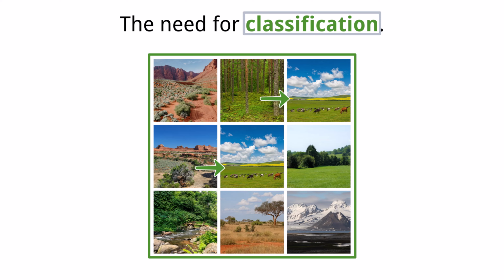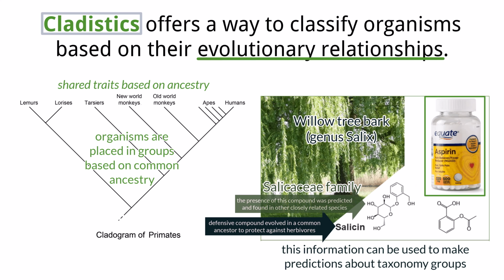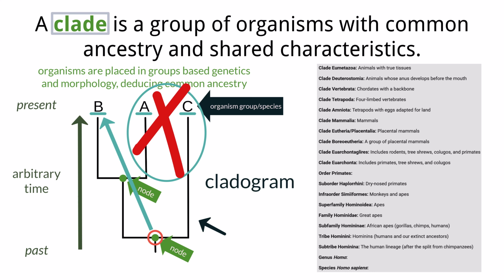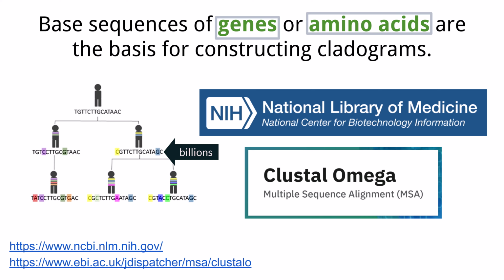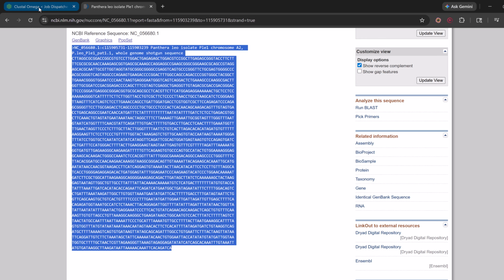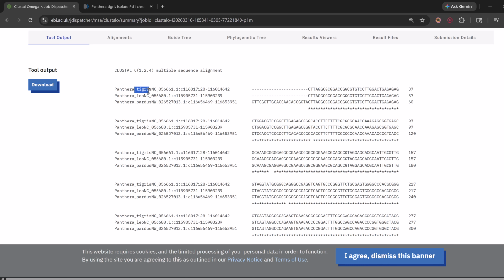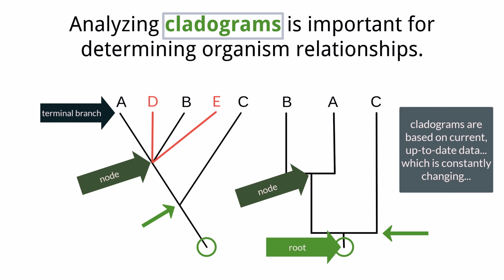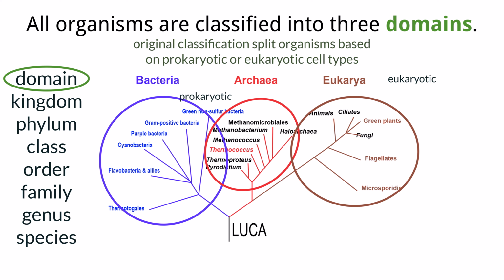IB Biology A3.2 - Classification & Cladistics [AHL] - Interactive Lecture 2025-2033